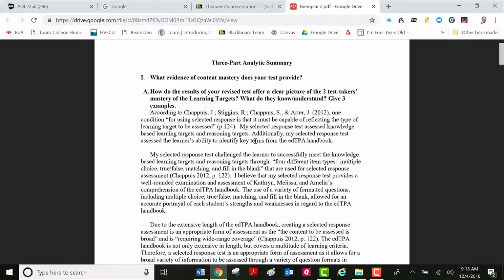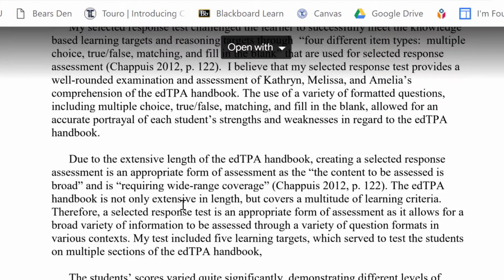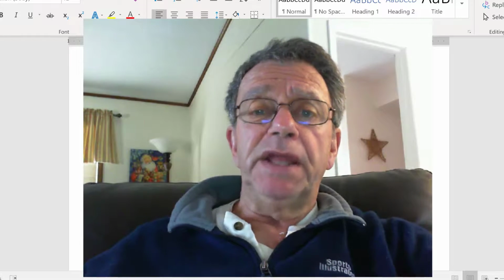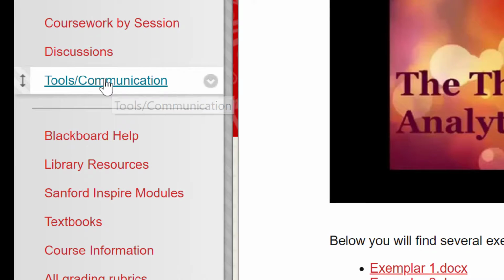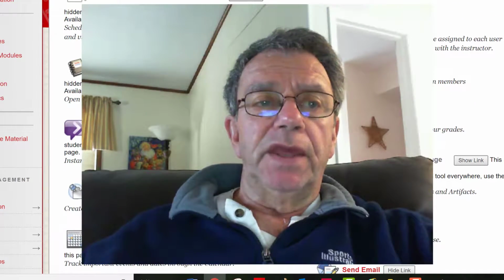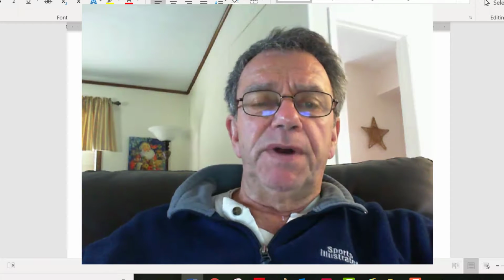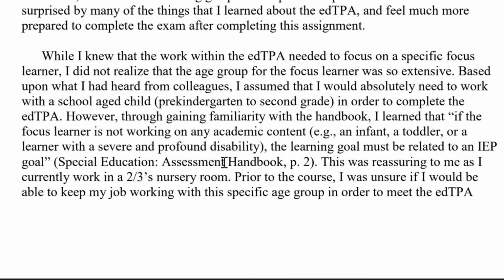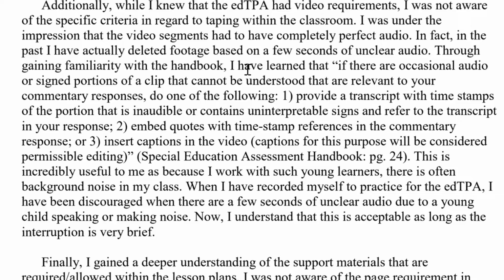Three part analytic summary